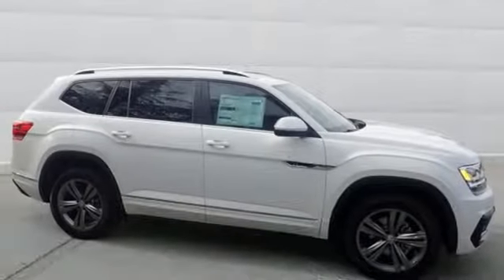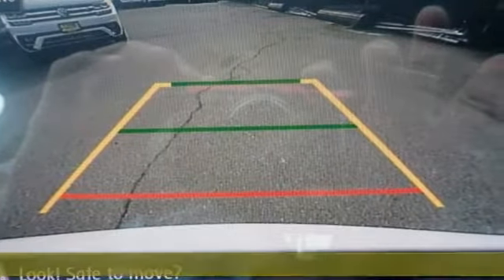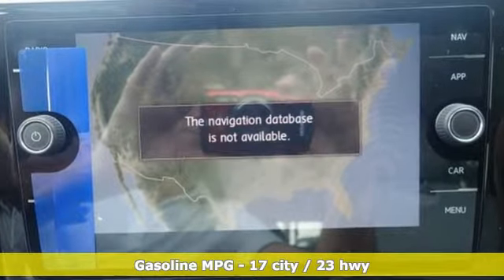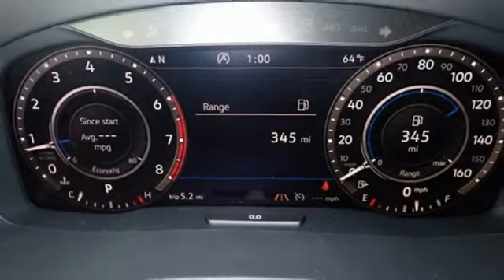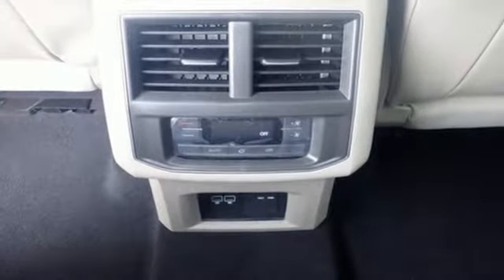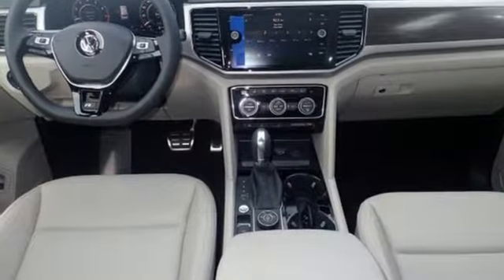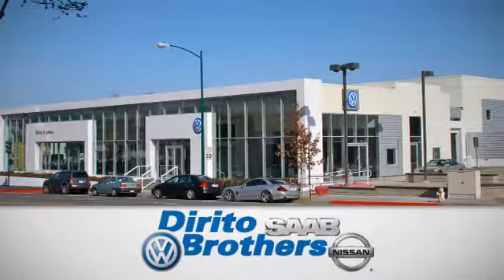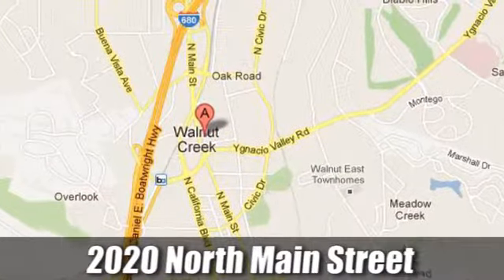New 2019 Volkswagen Atlas Walnut Creek, CA #49914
Year: 2019
Make: Volkswagen
Model: Atlas
Trim: 3.6L V6 SEL R-Line
Engine: 6 Cyl. 3.6 L
Transmission: Automatic
Color: Pure White
Interior: Shetland Beige
Stock #: 49914
VIN: 1V2RR2CA3KC531075
Scores 23 Highway MPG and 17 City MPG! This Volkswagen Atlas boasts a Regular Unleaded V-6 3.6 L/220 engine powering this Automatic transmission. RUBBER MATS KIT - BENCH SEATS, ROADSIDE ASSISTANCE KIT, LUGGAGE NET.*The Dirito Family*The Dirito family has been serving the San Francisco and Oakland East Bay Area in auto sales since 1939 and the Dirito Brothers have been owner operators of Dirito Brothers Walnut Creek Volkswagen since 1994. We have a vast selection of new Volkswagen models to choose from and think you will find buying from us easy and fun! Come in today for an enjoyable car buying experience.* This Volkswagen Atlas Features the Following Options *Window Grid Diversity Antenna, Wheels: 20 Twin 5-Spoke Alloy, Vw Car-Net Selective Service Internet Access, V-Tex leatherette seating surfaces, Valet Function, Trunk/Hatch Auto-Latch, Trip Computer, Transmission: 8-Speed Automatic w/Tiptronic, Transmission w/Driver Selectable Mode, Tracker System.* Stop By Today *For a must-own Volkswagen Atlas come see us at Dirito Brothers Walnut Creek Volkswagen, 2020 N Main St, Walnut Creek, CA 94596. Just minutes away!

Address:
2020 North Main Street